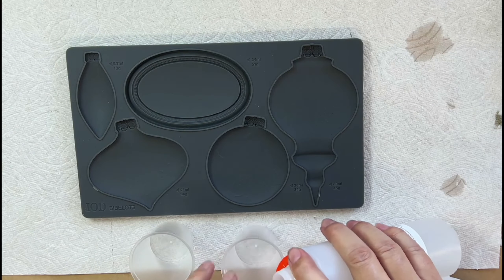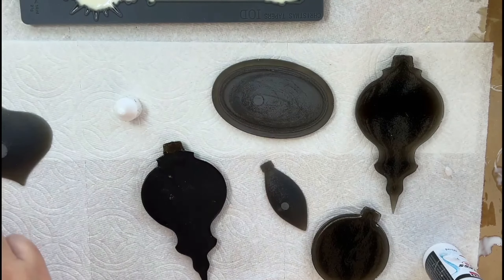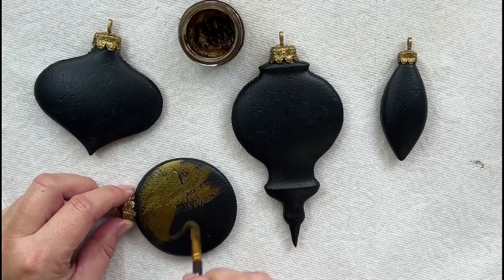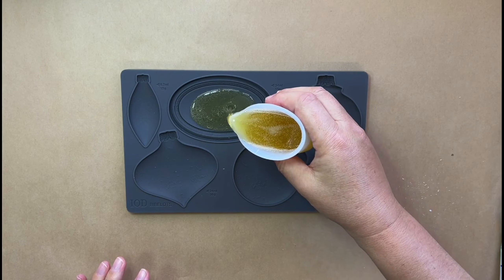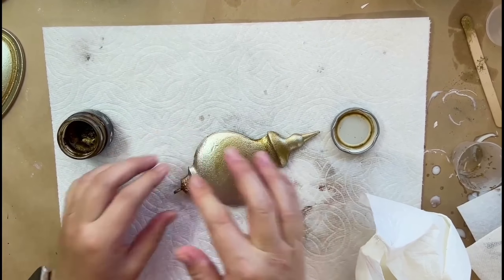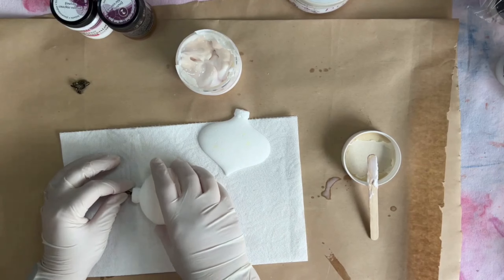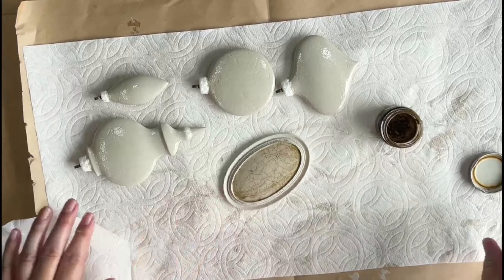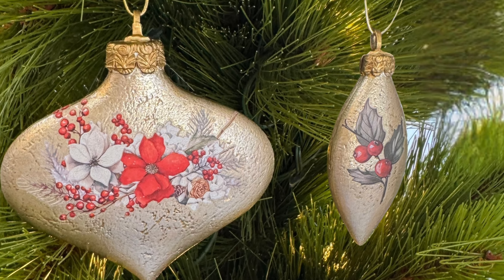DIY Christmas Ornaments | Using IOD’s Bibelot Mould for Unique Holiday Decor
Learn how to create beautiful, custom Christmas ornaments with Iron Orchid Design’s Bibelot Mould in this easy DIY tutorial! Whether you’re looking to add a vintage, elegant touch to your tree or want to craft handmade gifts, these ornaments are the perfect project for you. In this video, I’ll guide you through the process of using moulds, paints, and transfers to make these stunning, personalized decorations.

From crackle effects to intricate gold details, you’ll see how easy it is to create professional-looking Christmas ornaments at home. Grab your crafting tools and let’s get started!

IOD Transfer - Yuletide (Limited Edition)

Pendant Bails